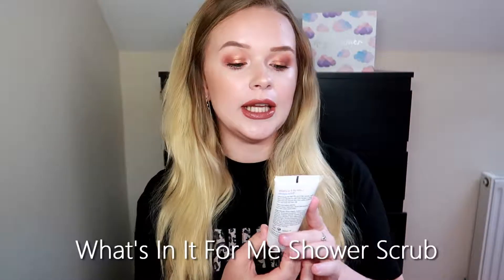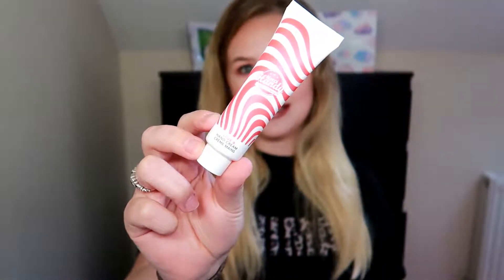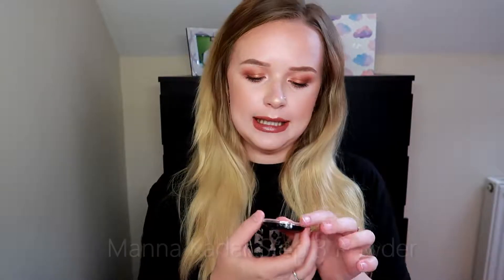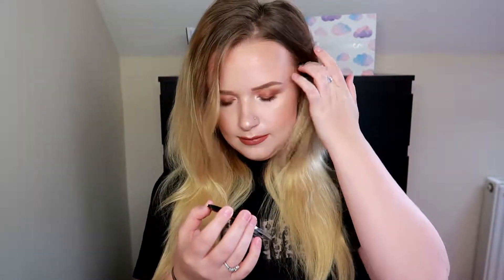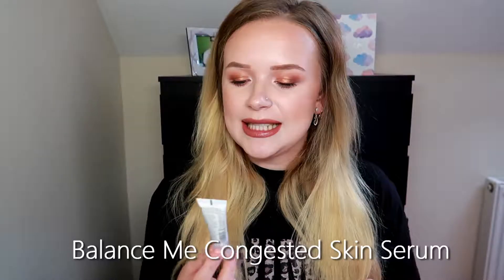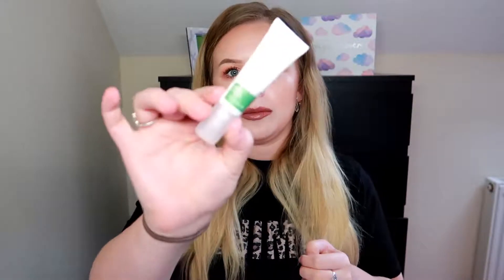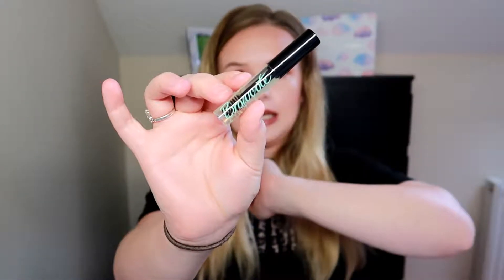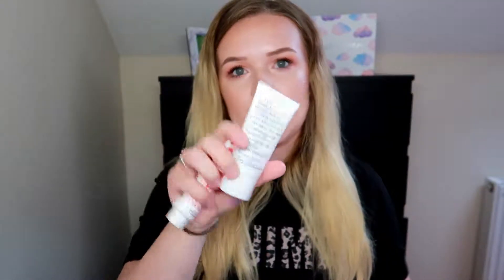UNBOXING: Birchbox July 2018 | Avantvous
Hello friends! So in today's video I am unboxing July's Birchbox. I really liked this month's box, all the products were actually useful!

PRODUCTS MENTIONED:

1. What's In It For Me Shower Scrub
2. Merci Handi Cherie Cherry Hand Cream
3. Mannakadar 3-in-1 Powder
4. Balance Me Congested Skin Serum
5. Browcote Eye Brow Gel